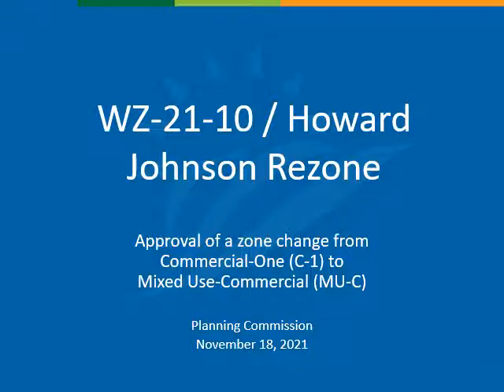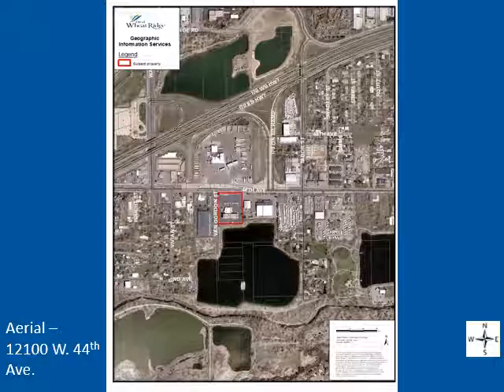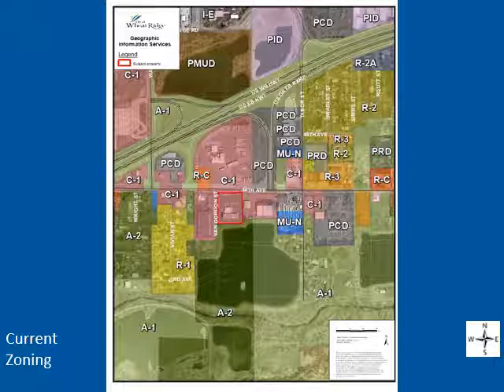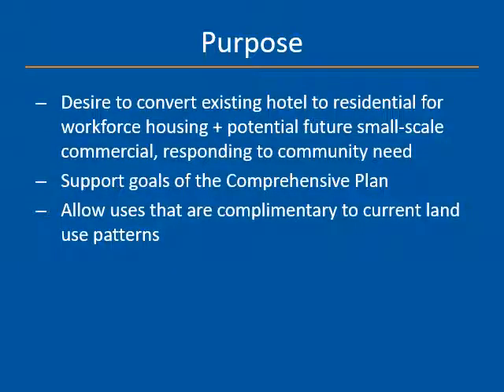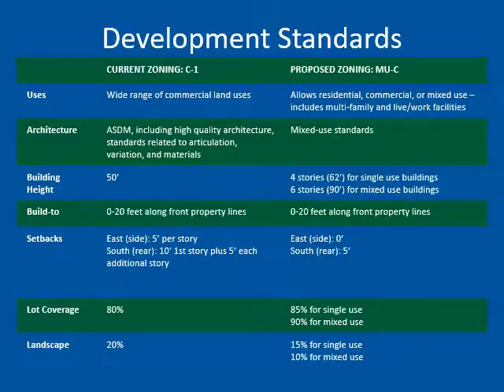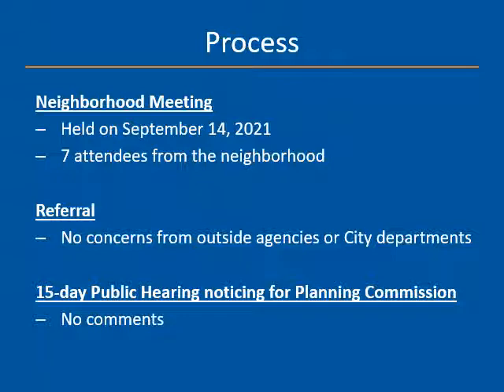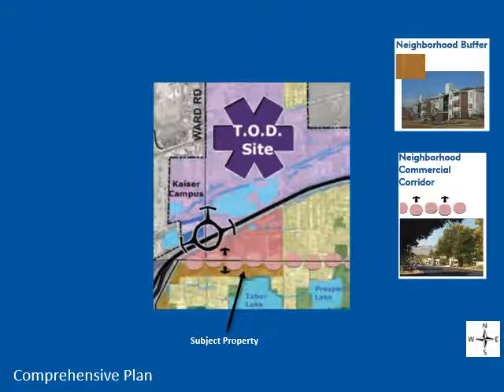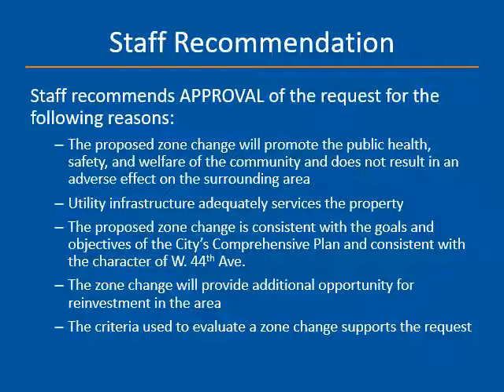2021 Nov 18 PC Meeting / Case No. WZ-21-10 - Staff Presentation